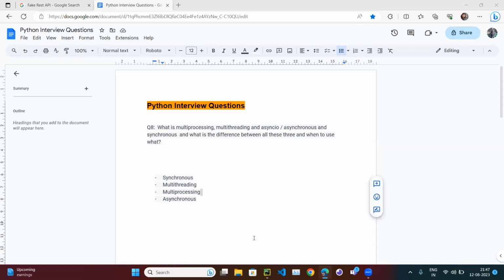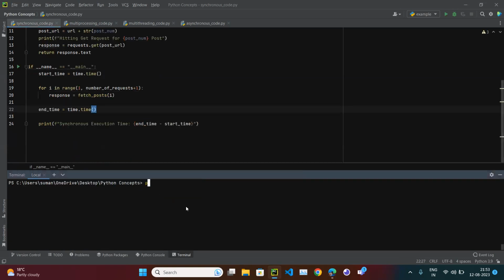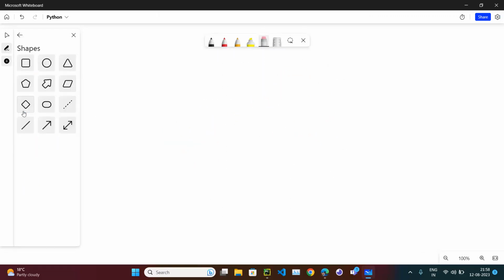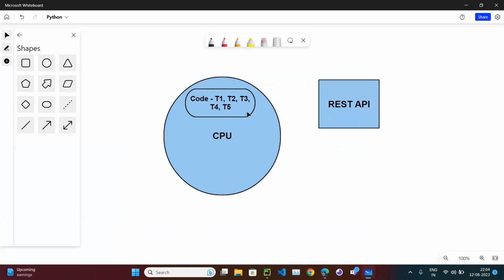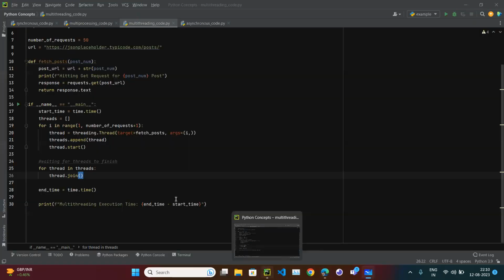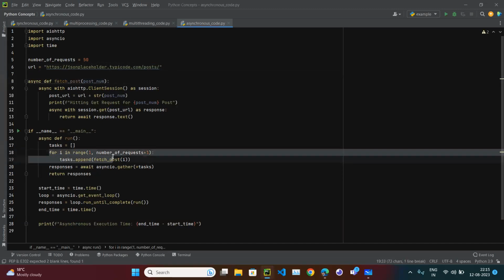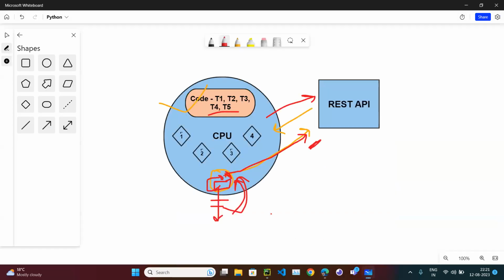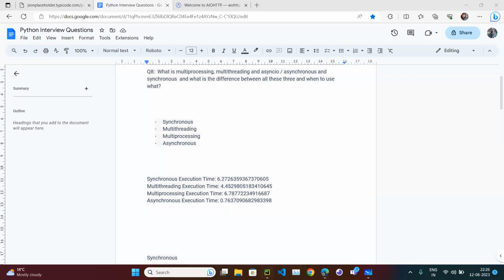Python # 0008 # what is synchronous, multithreading, multiprocessing, asynchronous (Code)